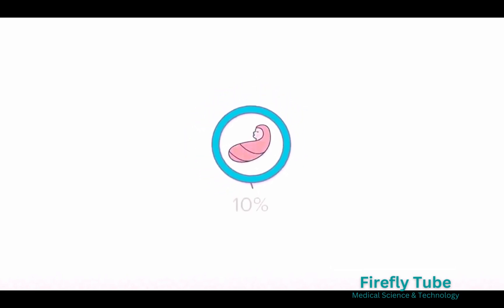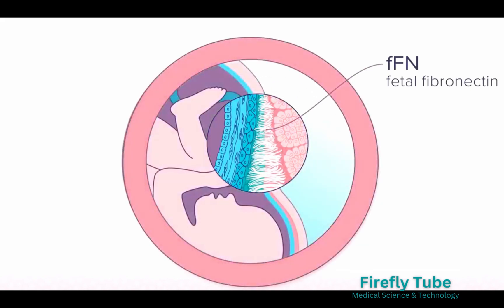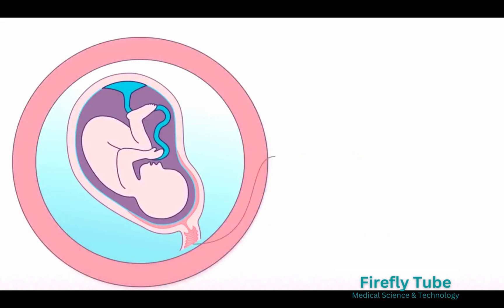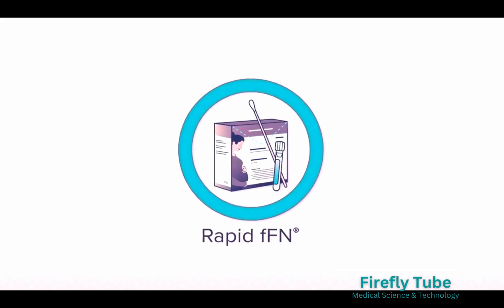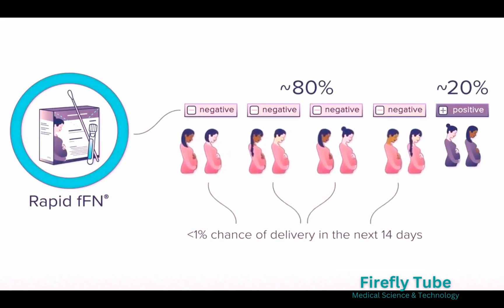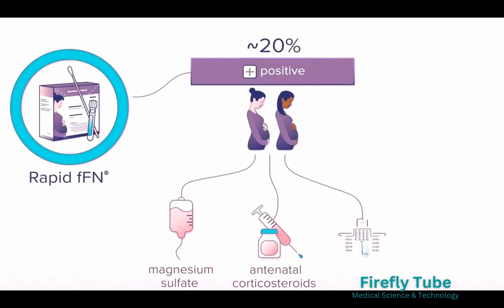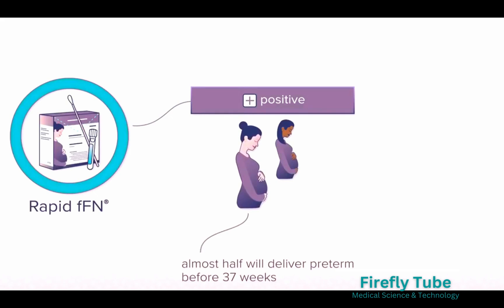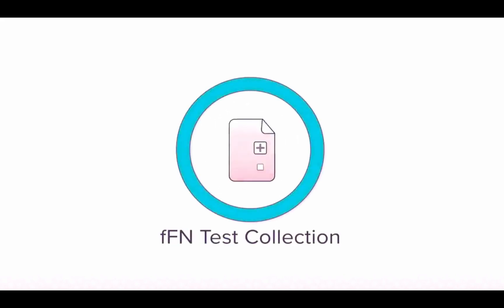Rapid fFN Test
The Rapid fFN® Test is a safe, simple and non-invasive test that measures whether fetal fibronectin is leaking from your uterus. Fetal fibronectin is a “glue-like” protein your body produces to help hold your baby in place. ¹ A positive test result could indicate that your body is preparing to give birth.